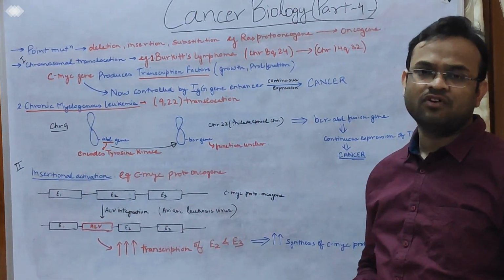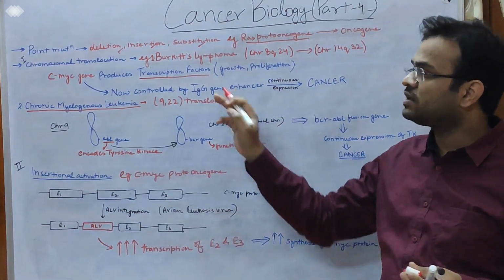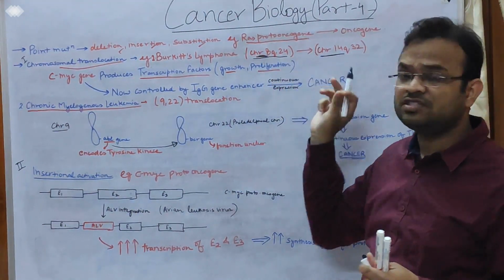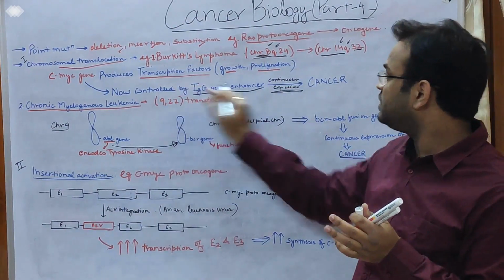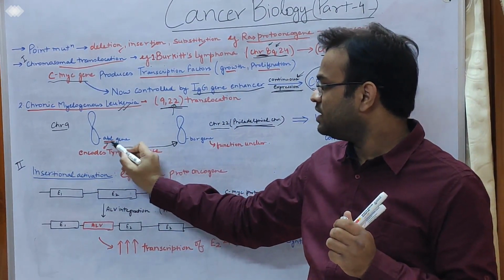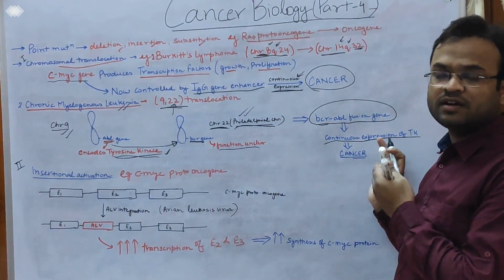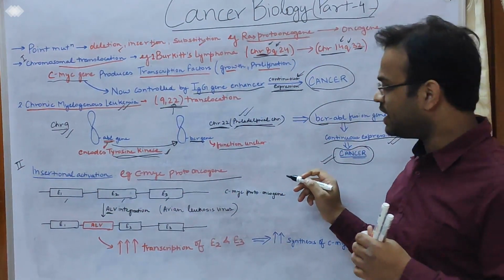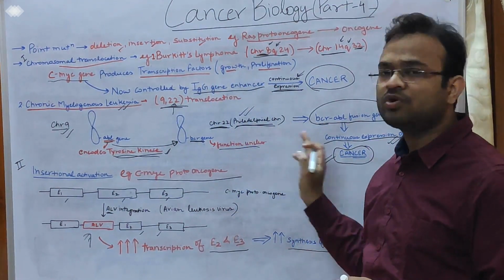Cancer biology part 4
This video lecture discusses about the mutations and chromosomal aberrations occuring in proto-oncogenes leading to cancer.  Burkitt's Lymphoma, Chronic Myelogenous Leukemia and Avian leukosis virus induced insertional mutation have been discussed as examples.